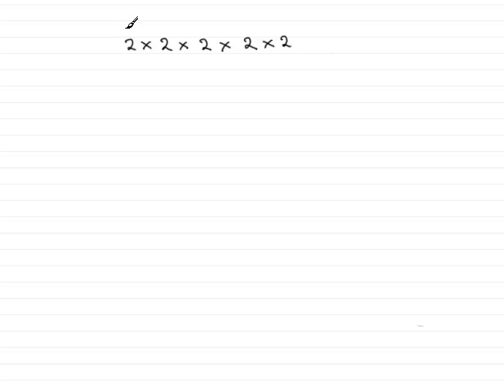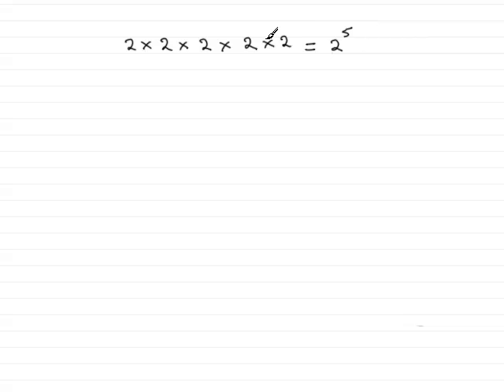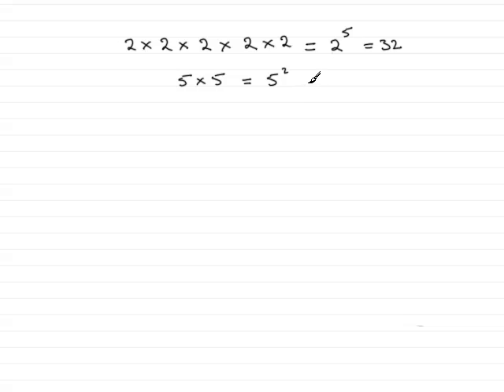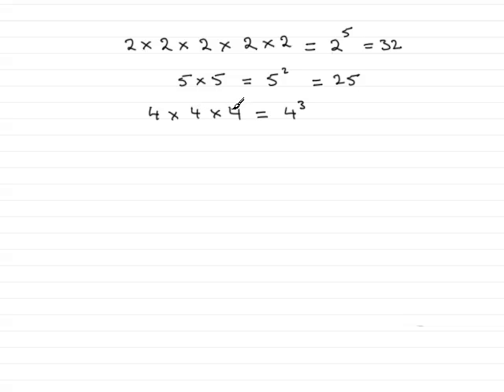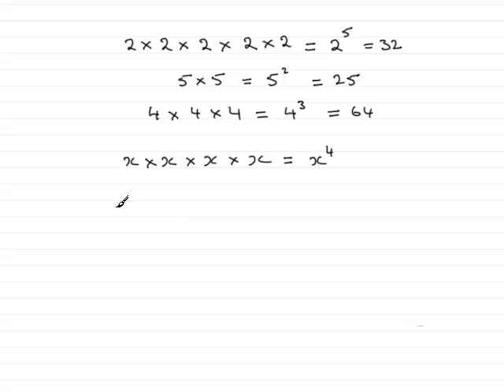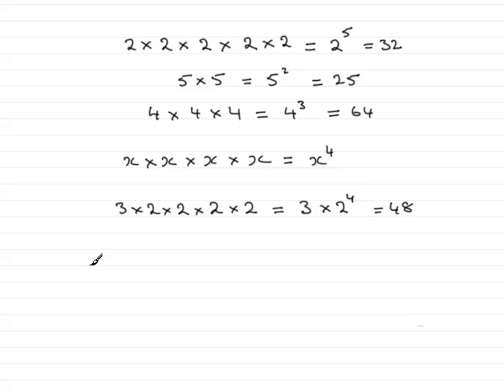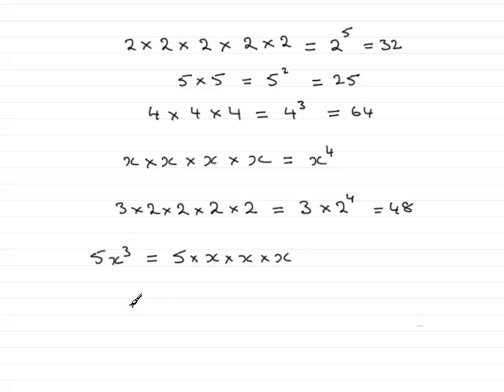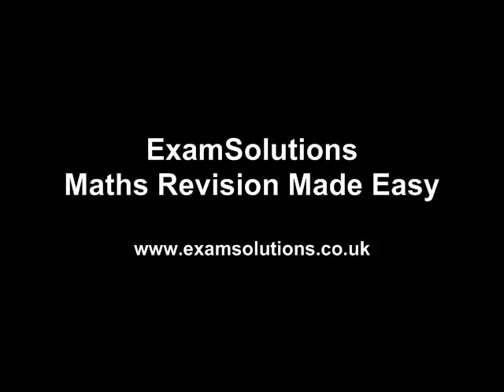Indices - Introduction : ExamSolutions Maths Revision Videos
An introduction tutorial to indices.